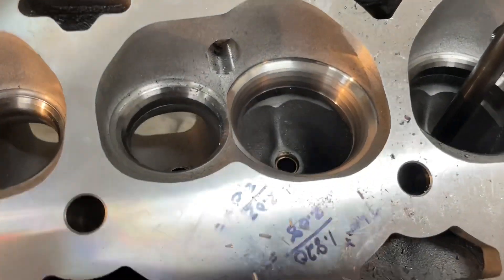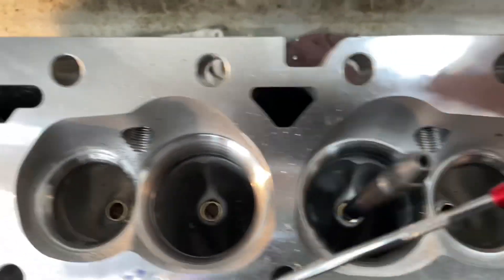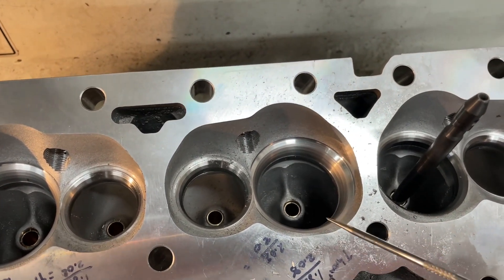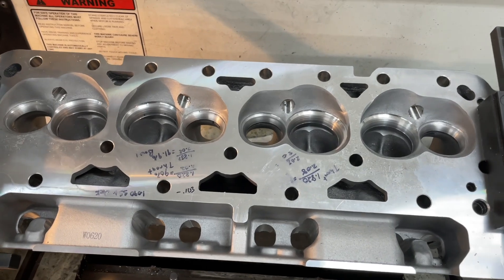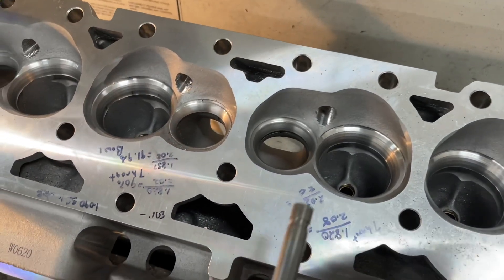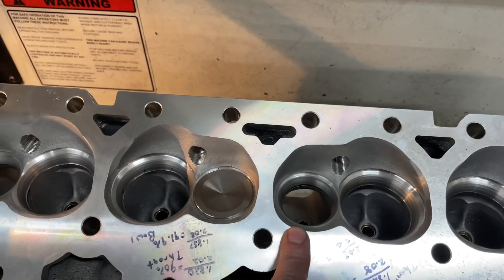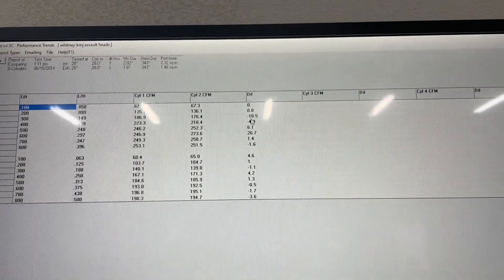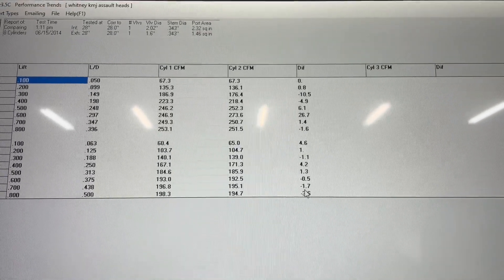Kmj sbc assault racing heads porting part 1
Part one of porting the assault racing heads. Valve job and flowing it after.